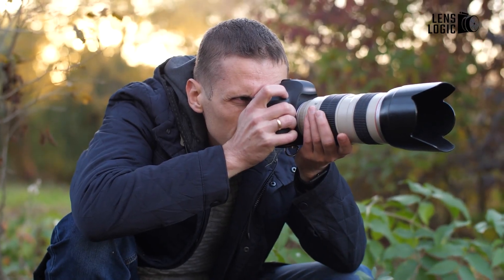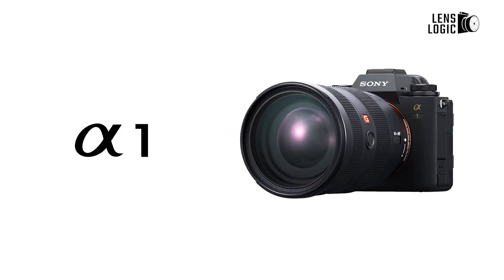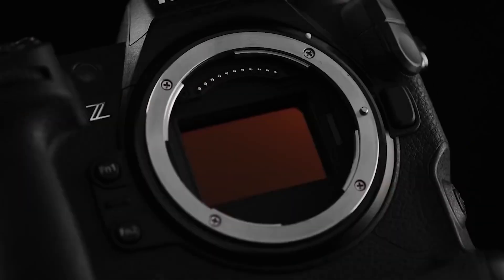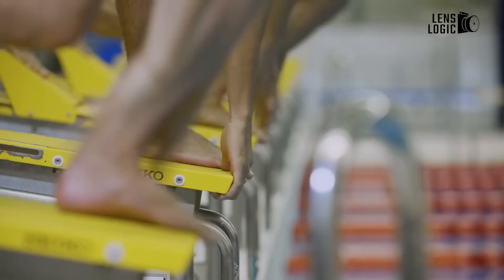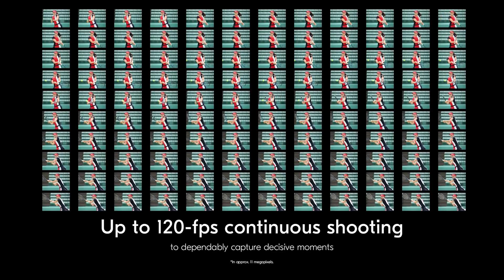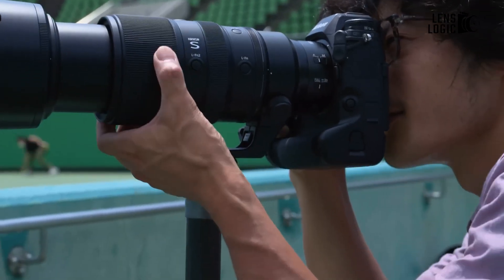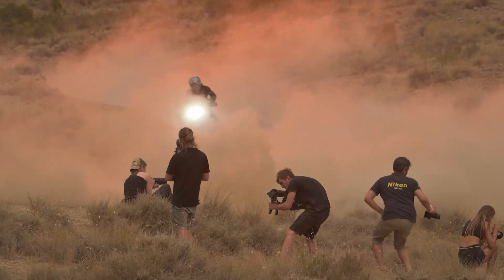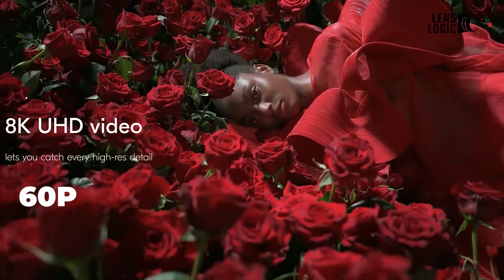Nikon Z9 II - POWERFUL EXPEED 8 Processor?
After the original Nikon Z9's success, speculation regarding the Nikon Z9 II has increased. This new model is said to introduce exciting features, such as global shutter technology. However, the question remains: will these rumored advancements be enough to fit current camera market trends or compete with rivals like Sony? Does the Nikon Z9 II truly need a global shutter? Let’s find out.
00:00 - Intro
41:26 - Design
01:31 - Sensor
02:43 - Performance
03:53 - Expeed 8 processor
04:53 - Facing Off Against Rivals
06:09 - Release date and Pricing
06:50 - Need Another Camera with Global Shutter?